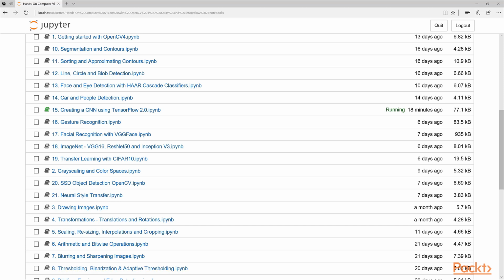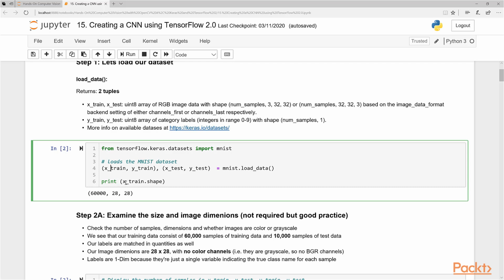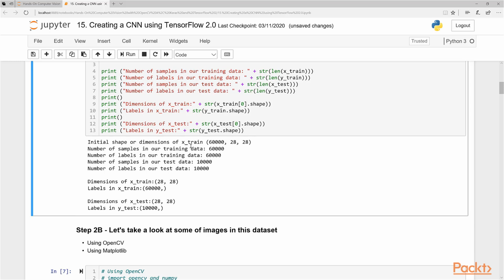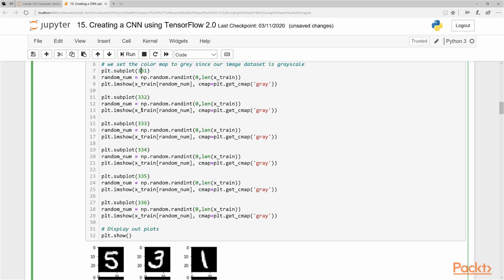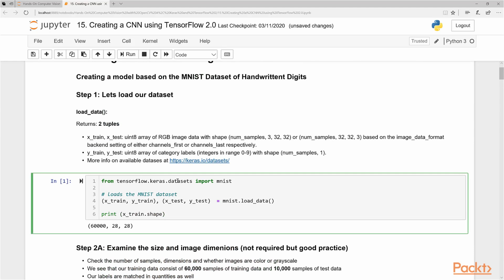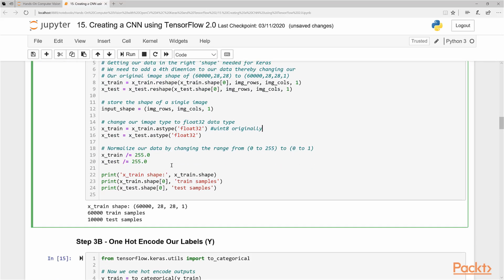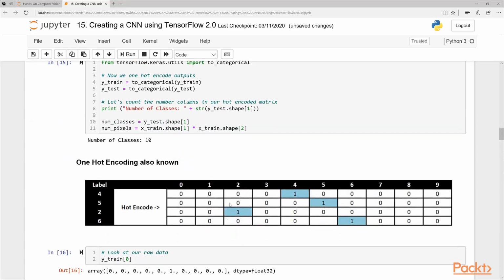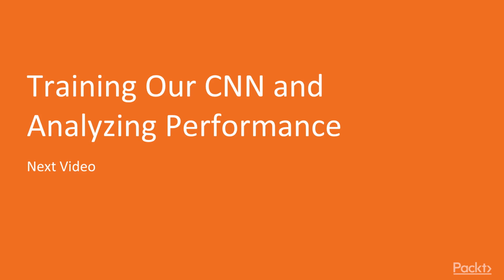32 Loading and Preparing Image Data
32   Loading and Preparing Image Data